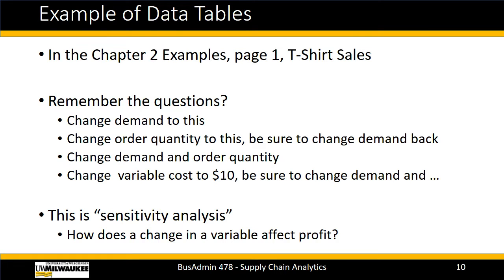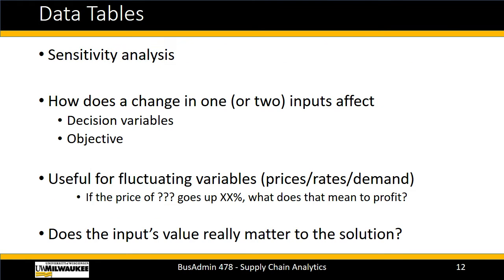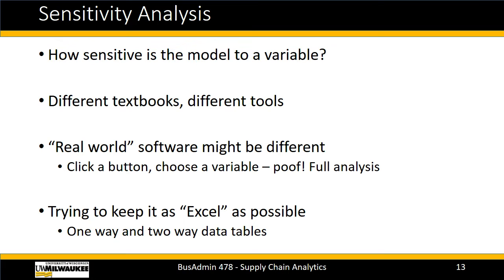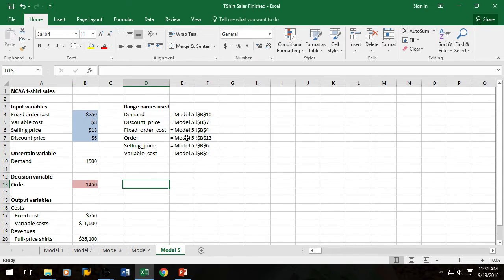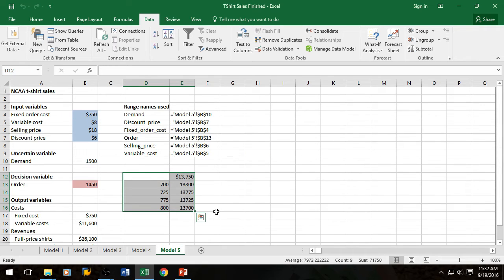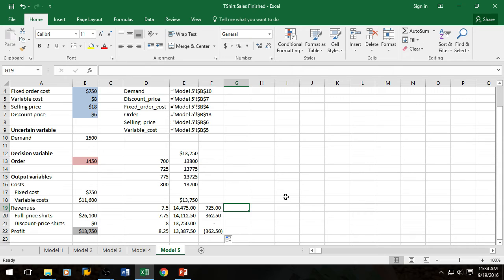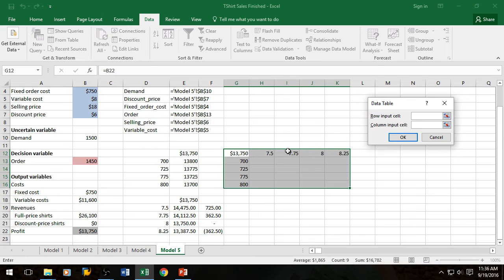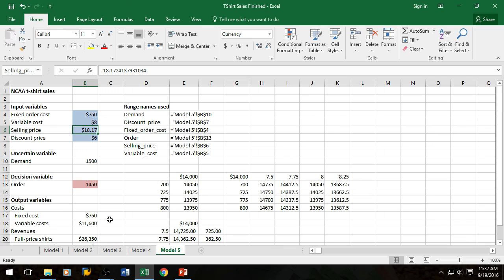Data Tables - BA478